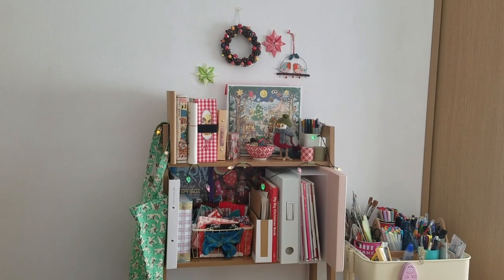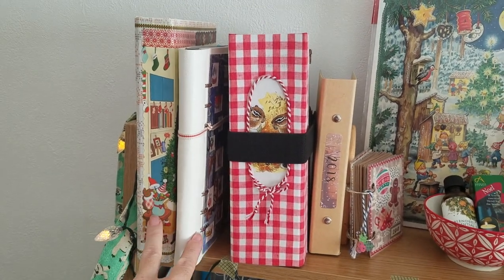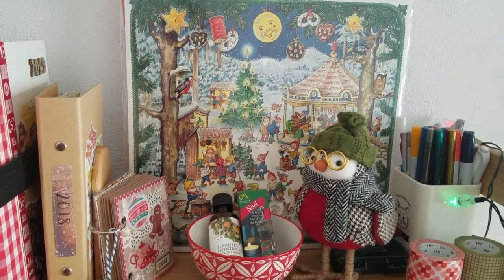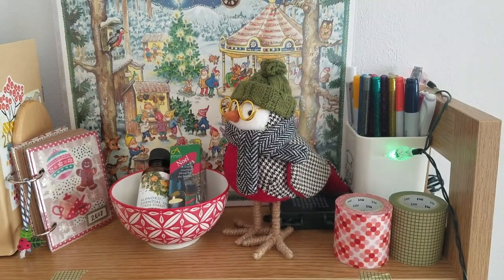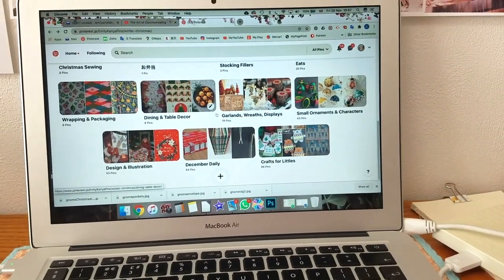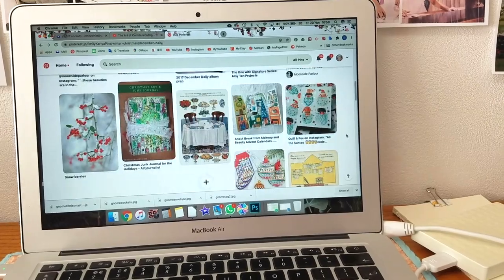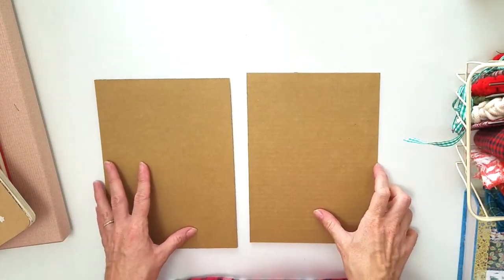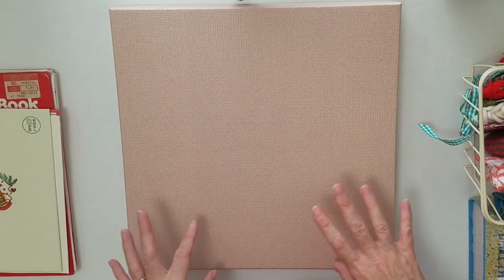Christmas Journal 2020 - Part 1 - Step-by-Step - Ideas and Supplies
With only ten days before December begins this year, I've rather ambitiously decided to get cracking on my junk journal for this year! In this video I show how I go through the process of deciding how to approach things, getting inspiration, gathering supplies, and I talk about my initial ideas of how I plan to do things.

LINKS MENTIONED:
(If I am missing anything please let me know and I will add the relevant links or information)